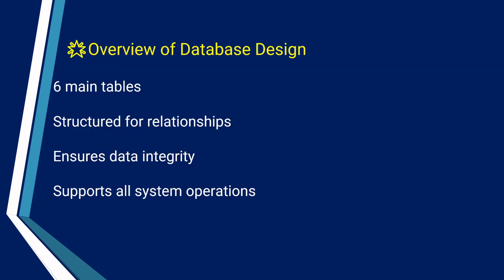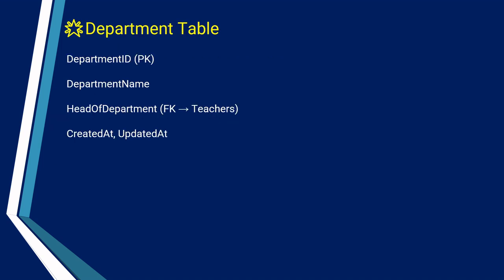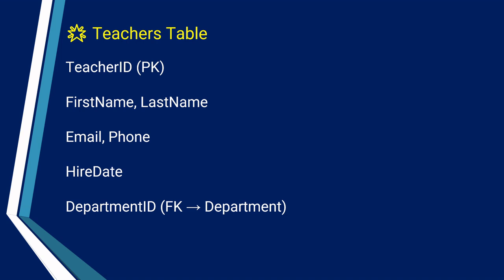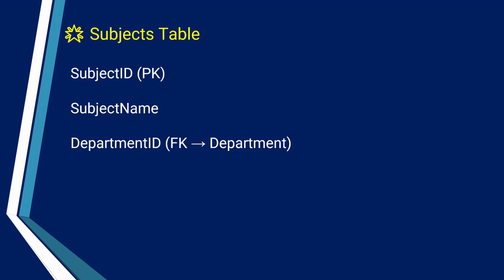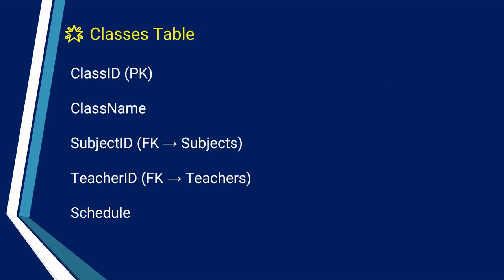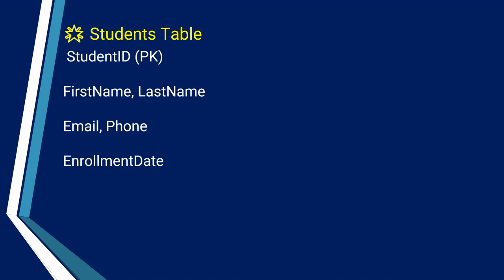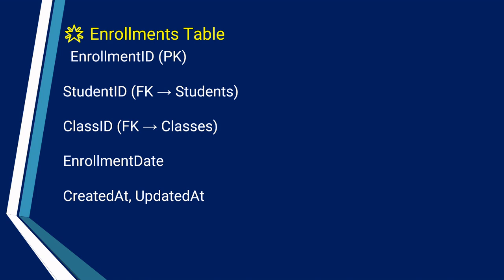✅ LESSON 7: Database Design for Teachers Management System